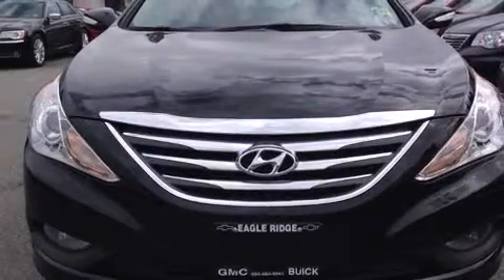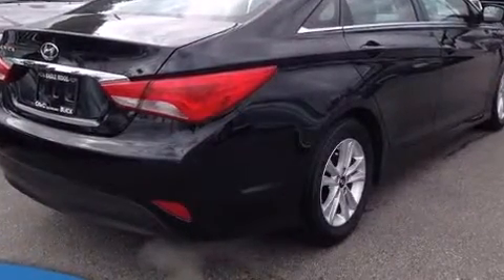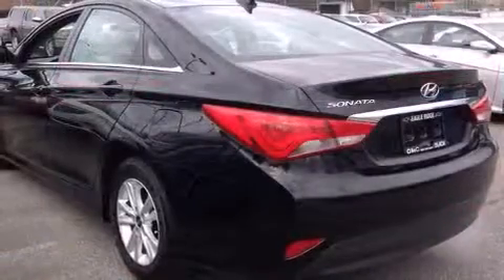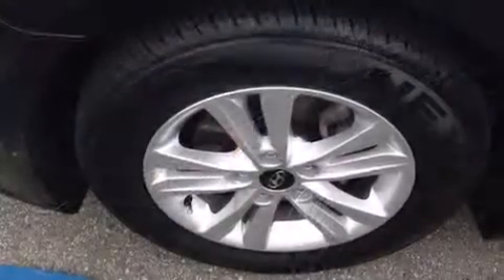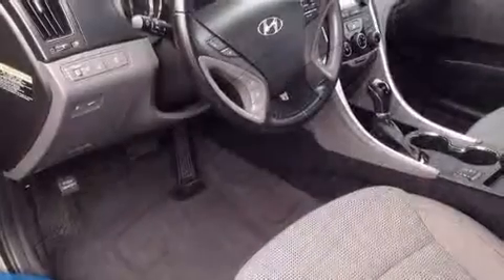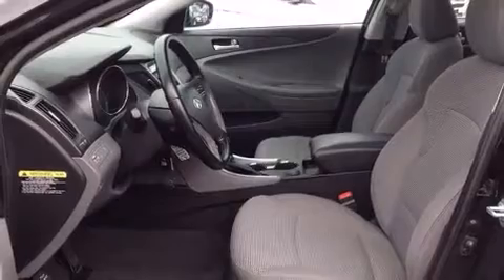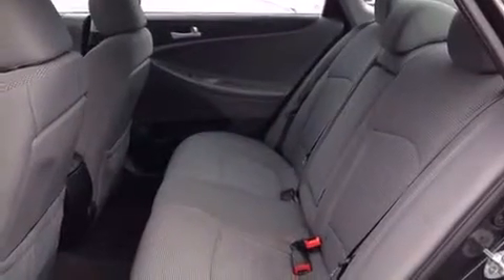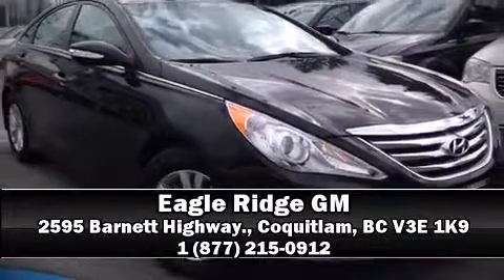2014 Hyundai Sonata GLS FWD Auto w/ Sunroof & Heated Seats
2595 Barnett Highway.

Treat yourself to a test drive in the 2014 Hyundai Sonata. This 4 door, 5 passenger sedan still has fewer than 40,000 kilometers! It features an automatic transmission, front-wheel drive, and a 2.4 liter 4 cylinder engine. Hyundai prioritized fit and finish as evidenced by: 1-touch window functionality, a tachometer, heated seats, tilt steering wheel, turn signal indicator mirrors, power windows, and more. Audio features include a CD player with MP3 capability, and 6 well positioned speakers. Hyundai ensures the safety and security of its passengers with equipment such as: dual front impact airbags, head curtain airbags, traction control, brake assist, anti-whiplash front head restraints, a panic alarm, and 4 wheel disc brakes with ABS. For added security, dynamic Stability Control supplements the drivetrain. We pride ourselves in the quality that we offer on all of our vehicles. Stop by our dealership or give us a call for more information.